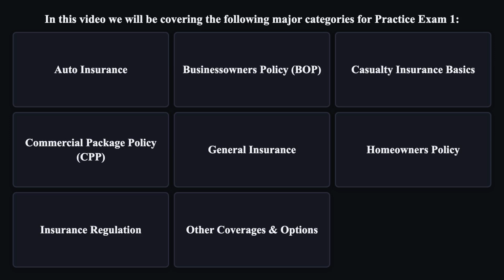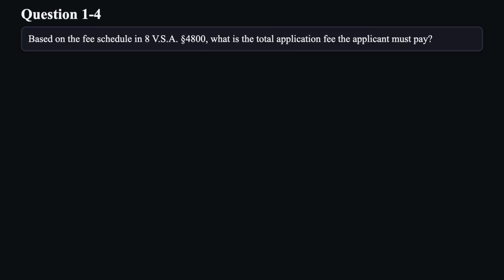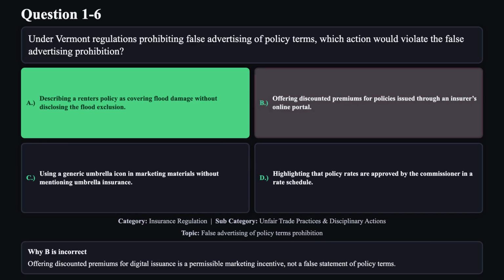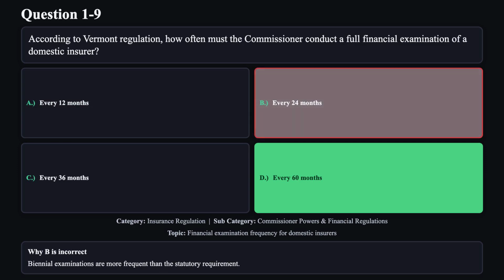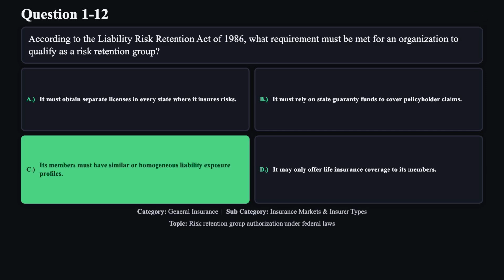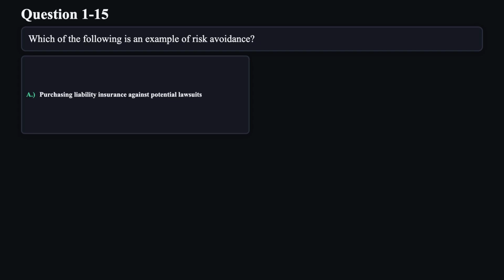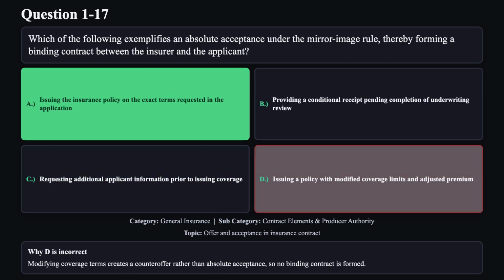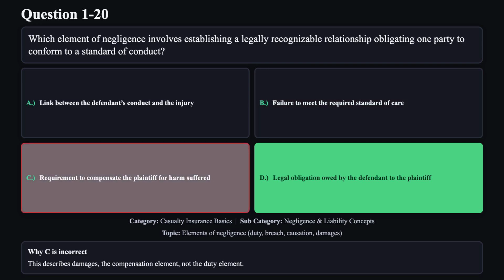Vermont Producer's Casualty Insurance Practice Exam (Series 14-42) - 20 Questions Free